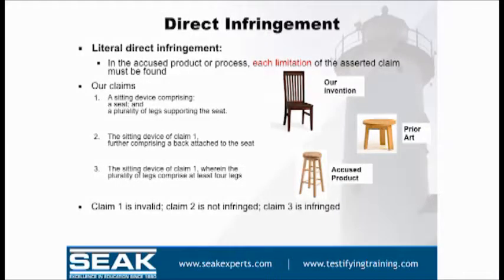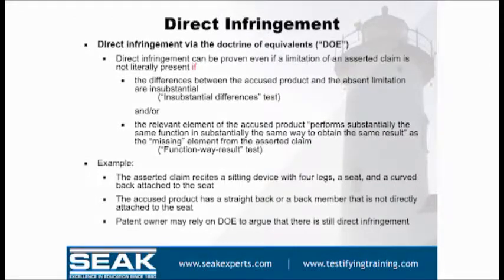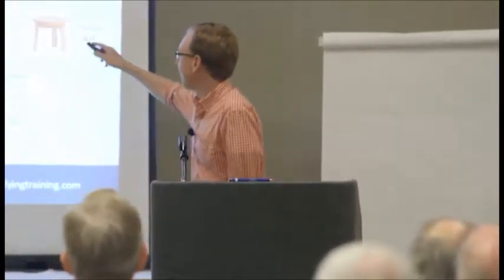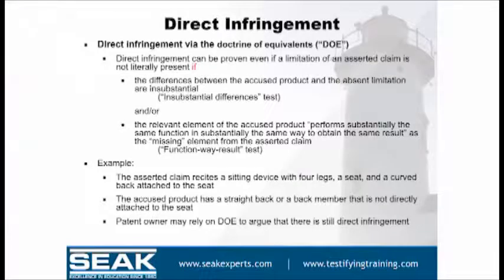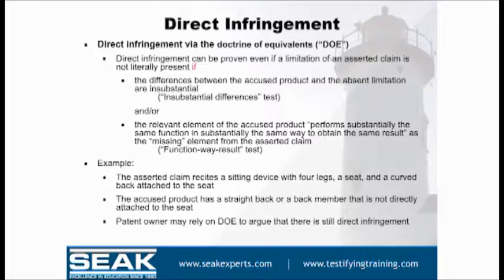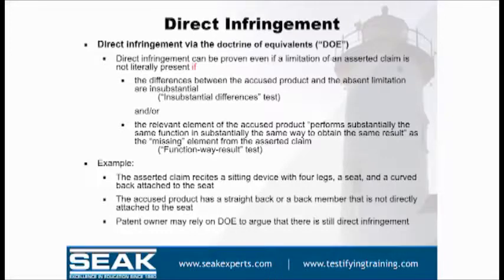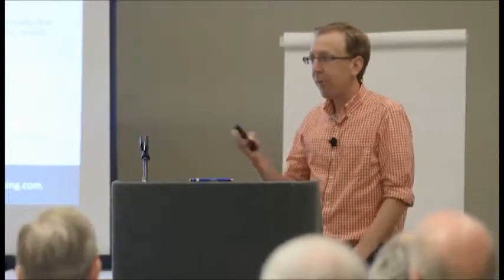Doctrine of Equivalents Opinions and the Patent Expert Witness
► HOW TO BE AN EFFECTIVE EXPERT WITNESS AT DEPOSITION AND TRIAL;

- Testimony Preparation
- Report Writing Assistance
- Practice Development/Marketing
- 1-1 Mentoring
- Customized Expert Witness Training

SEAK, Inc. is The Expert Witness Training Company. We provide highly-acclaimed expert witness training, mentoring, seminars, conferences, books, videos, audios and practice tools for expert witnesses. SEAK was founded in 1980 and has trained many thousands of experts how to testify more effectively. Our onsite training clients include Fortune 500 Companies, Smaller Companies, Governmental Agencies such as the Federal Bureau of Investigation, Securities and Exchange Commission, Federal Aviation Administration, Internal Revenue Service, NYPD, Secret Service and Department of Defense, and numerous professional societies.